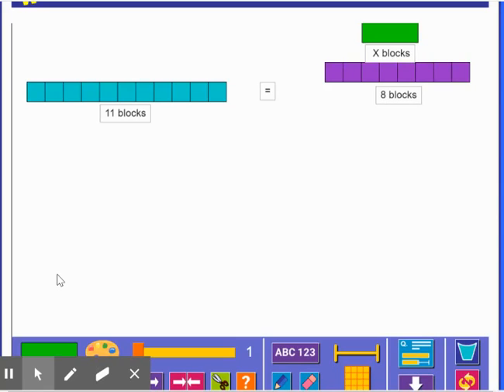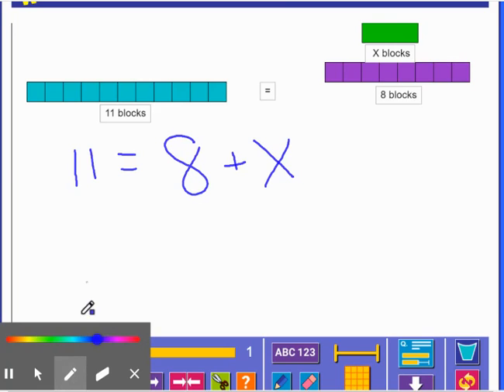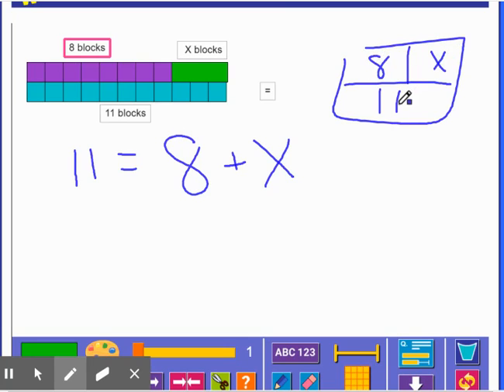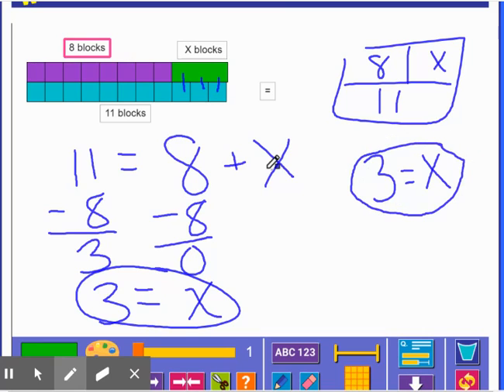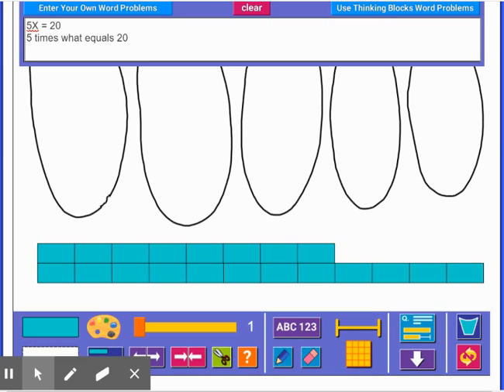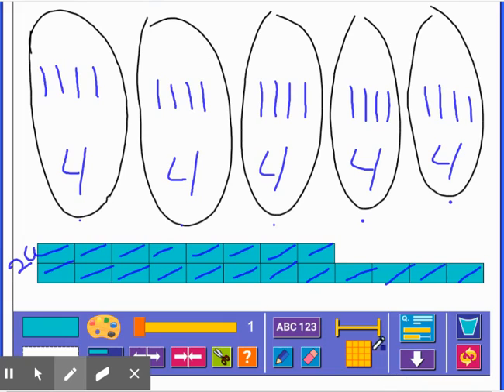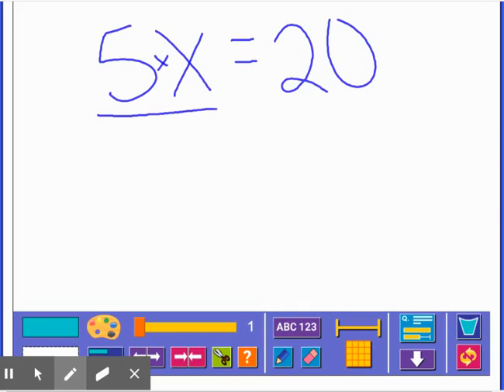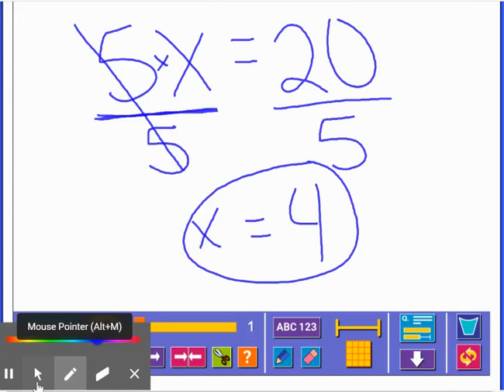Pictorial Models to solve Equations